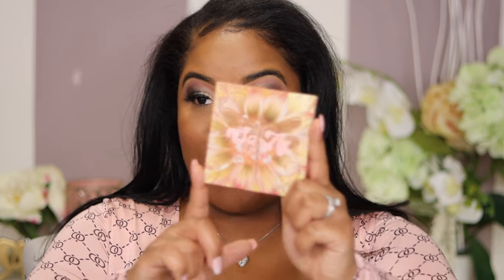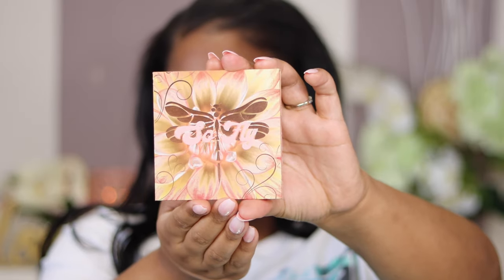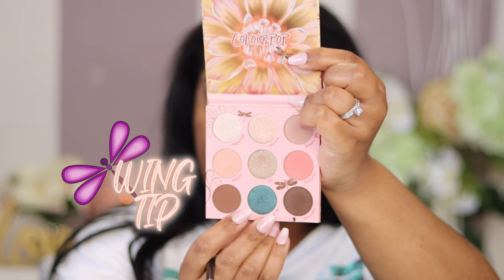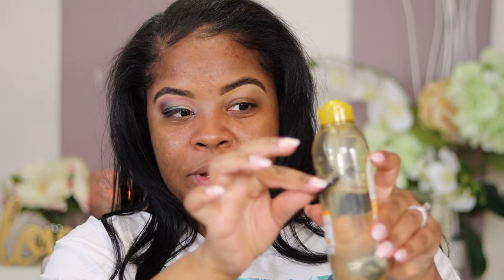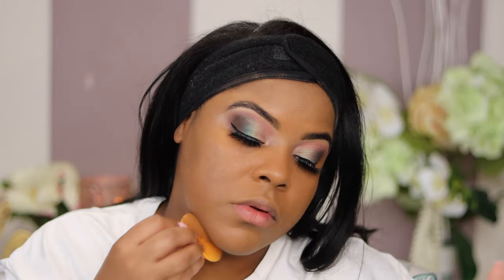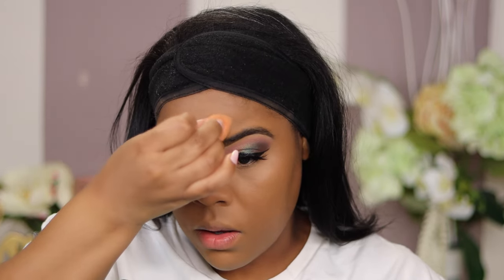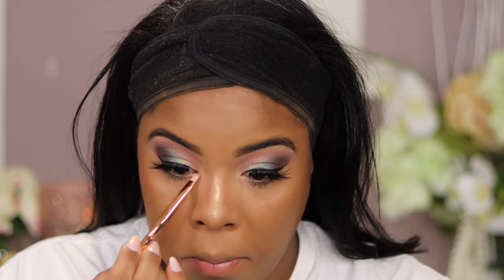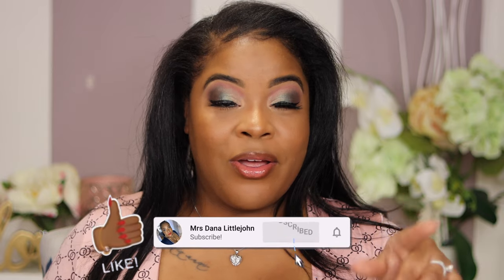SPRING GLAM | LOREAL FULL COVERAGE FOUNDATION | COLOURPOP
Hi Loves!
Today’s video Is a full coverage spring makeup look. I hope you enjoy this look as much as I did.

Have you join the family yet???
What are you waiting for? We would love to have you.

- NYX blur - Primer
- L’Oreal Infallible Pro-Matte Foundation- 111 Soft Sable
- Concealer Tarte - Tan Sand
- Anastasia Beverly Hills Highlighter - Sunset Aura
- L’Oreal Infallible Foundation in powder - 355 Sienna
- Anastasia Beverly Hills Setting Powered - Translucent

💖 Products Used | Eyes
- ColorPop eyeshadow palette: So fly
- M.A.C Pro Longwear Paint Pot - Painterly
- Beauty Supply Lashes
- I.Envy by Kiss - Eyelash Adhesive - black
- MADLUVV Brow Boss pencil - black
- NYX On the Rise mascara - Black
- IL Makiage Liquid eyeliner- Black Card

💜 Products Used | Lips
-Morphe Make it big Lip plumping Gloss - Big Pink Energy

💖 Brushes
- Anastasia #18 brush
- Morphe M330
- Morphe x Jaclyn Hill JH35
- Beauty blender
- BH Cosmetics #3 and #2 brush
- Real Technique brush- setting brush - Elf crease brush

FAQ: Hi, you guys. I am a self taught MUA. Make-up to me is like art. It’s one of my joys and passions in life. I use to watch my mom do her makeup all the time when I was a little girl and it was her me time. That stuck with me and now I’m grown and it’s my happy place. I get asked all the time about how I do my makeup, so it gives me nothing but joy to create this channel and give you all a look into my joys of life. This channel will be featuring glam, fashion, lifestyle and vlogs. 🖤